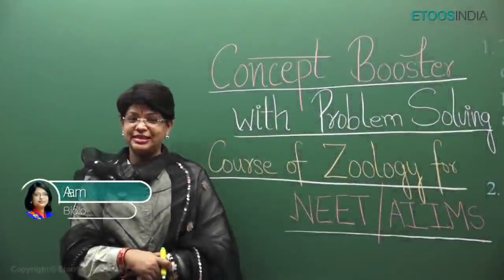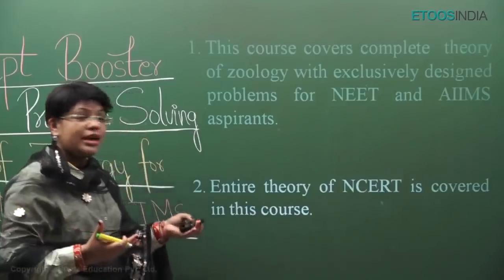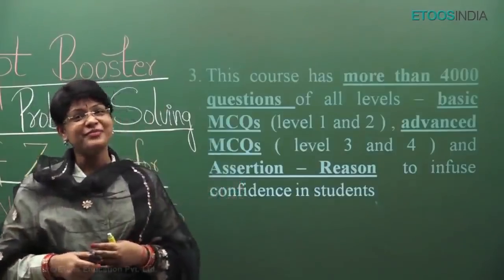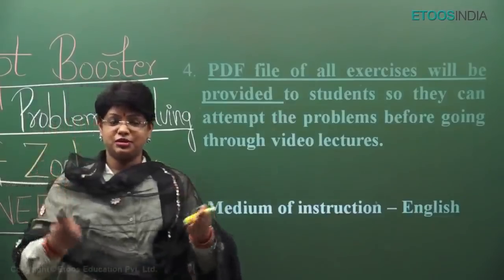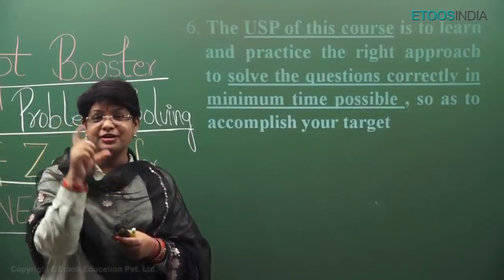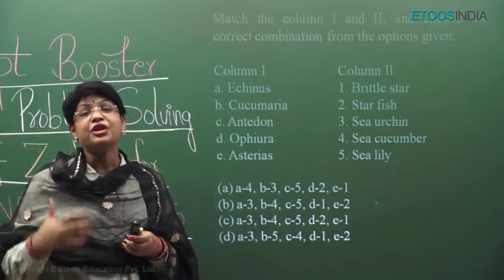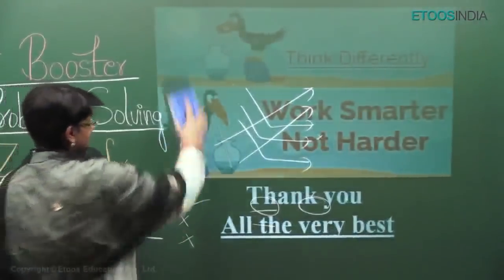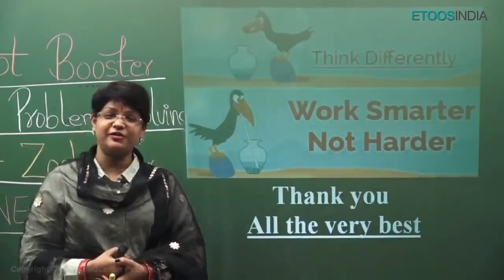NEET 2019: Concept booster with problem solving course of zoology for NEET/AIIMS - 2019 by AA Mam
NEET 2019: Concept booster with the problem-solving course of zoology for NEET/AIIMS by AA Mam. This course covers the complete theory of zoology with exclusively designed problems for NEET and AIIMS aspirants. The entire theory of NCERT is covered in this course. The USP of this course is to learn and practice the right approach to solve the questions correctly in the minimum time possible, so as to accomplish your target.